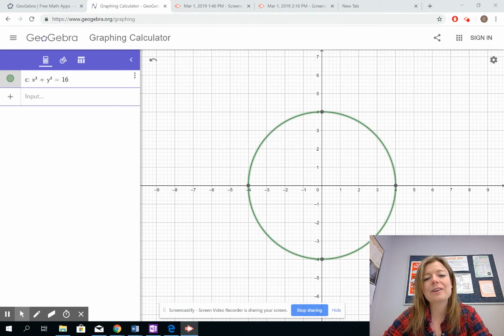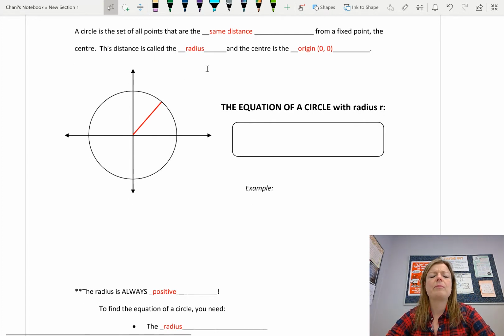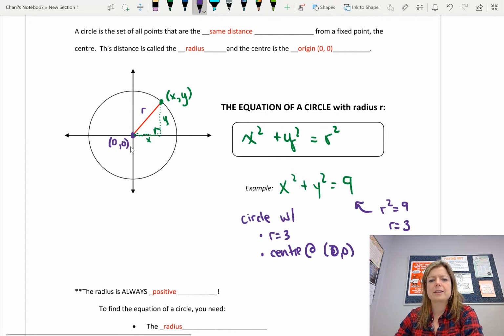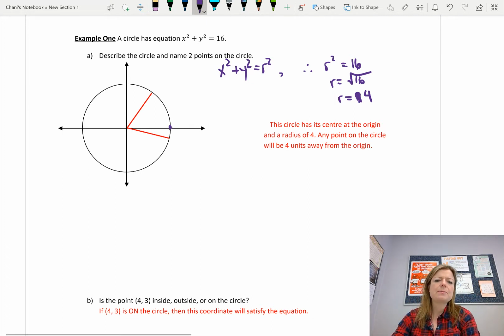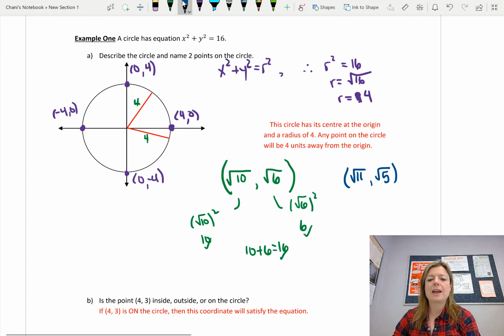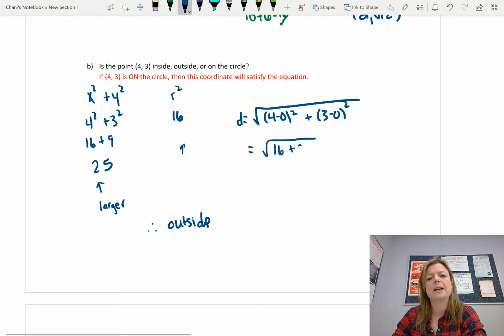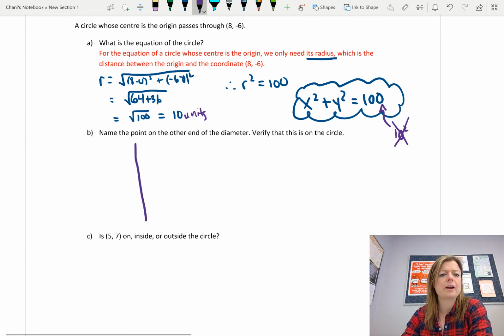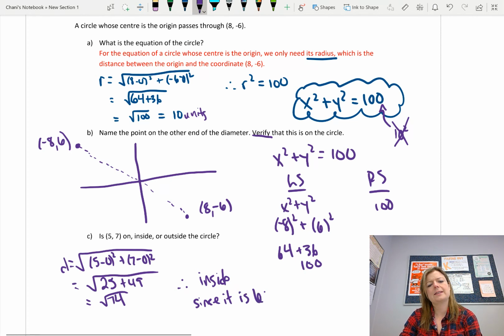The Equation of a Circle